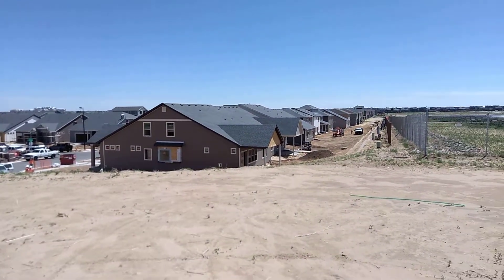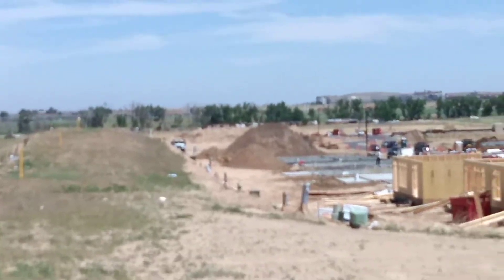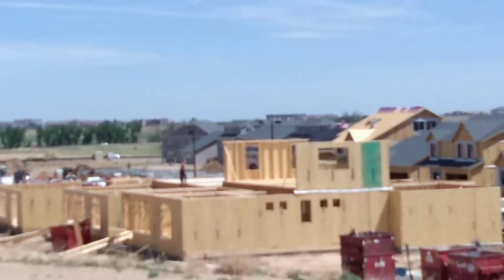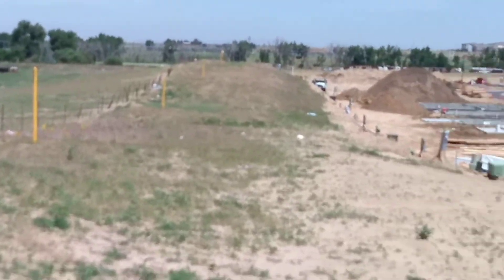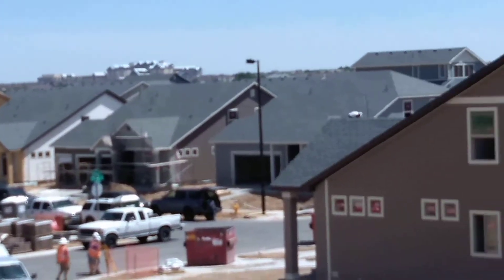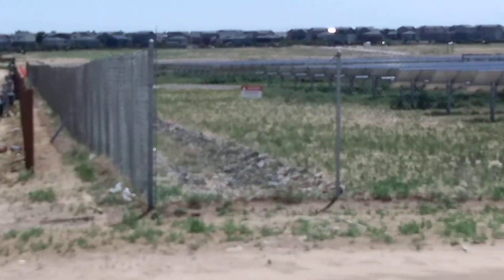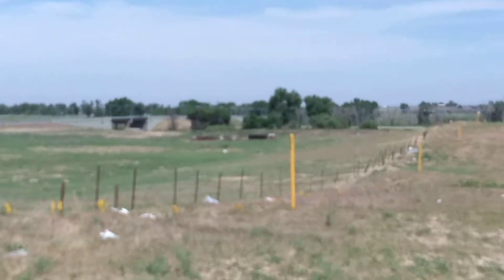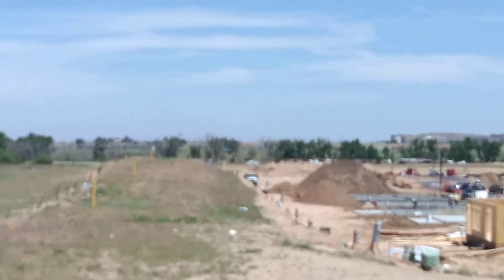Green Valley Ranch neighborHoods(1)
Bicycle back fields views of GVR